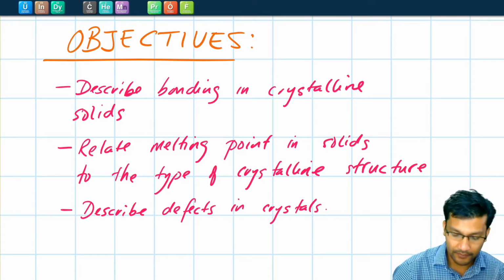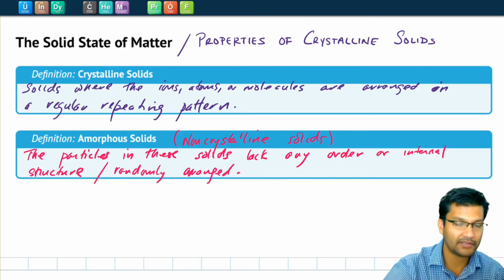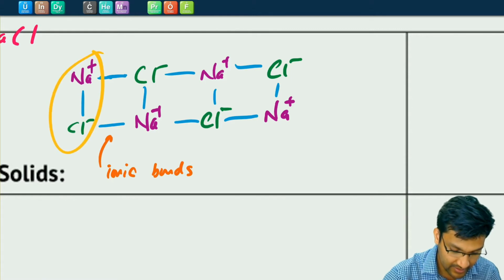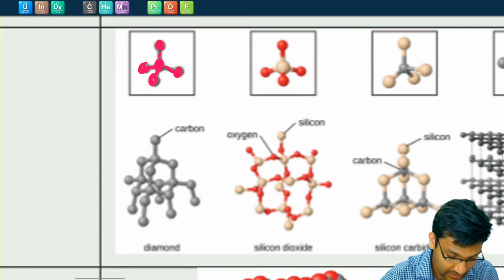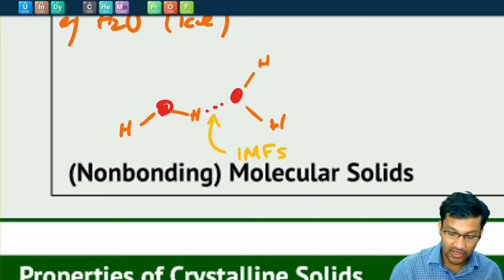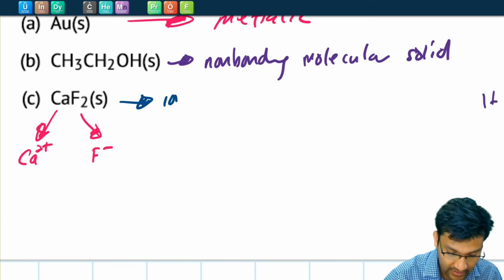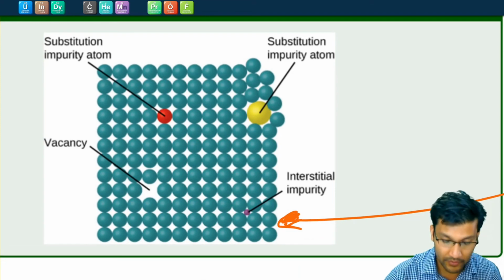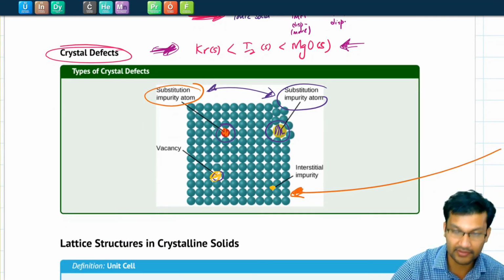Properties of Crystalline Solids